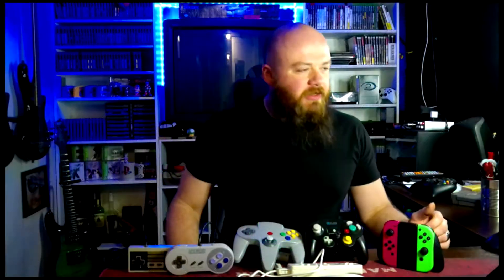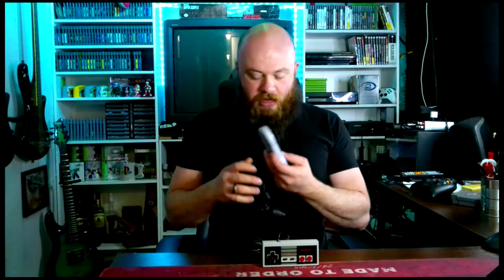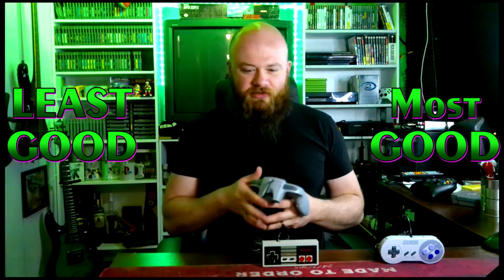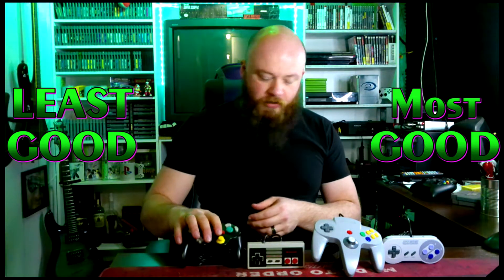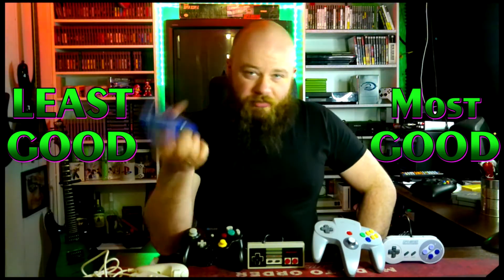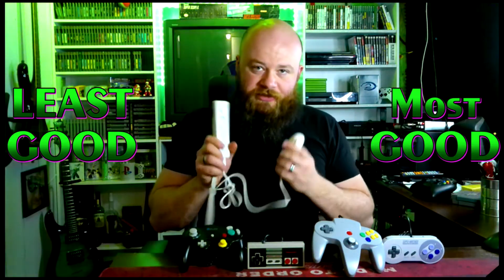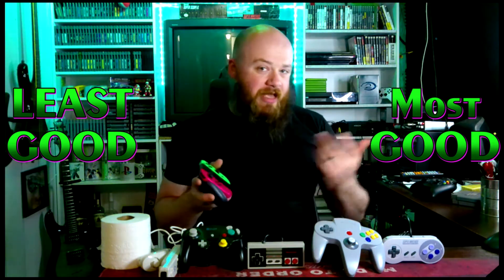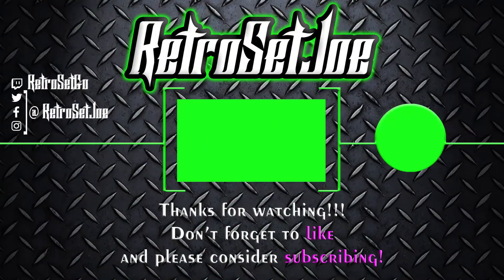Ranking All of the Nintendo Controllers!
Which Nintendo Controller did it best??? You'll find out today!!!